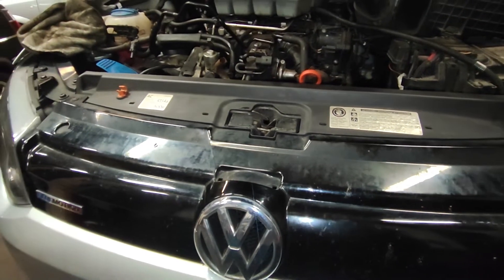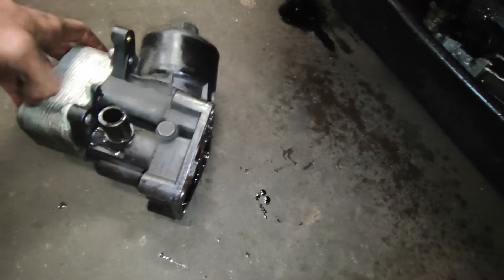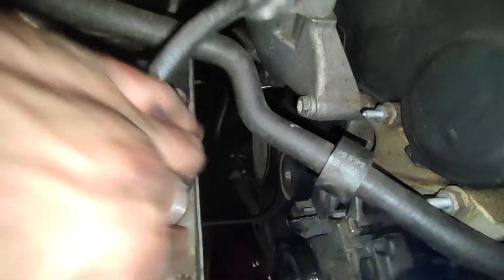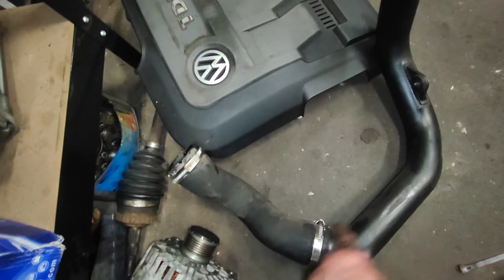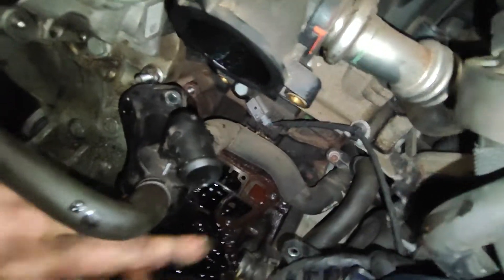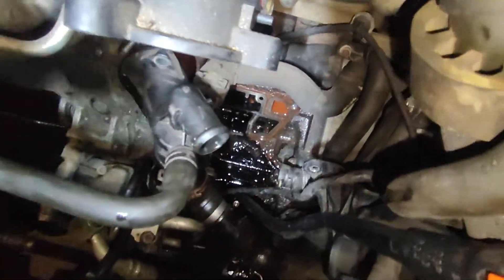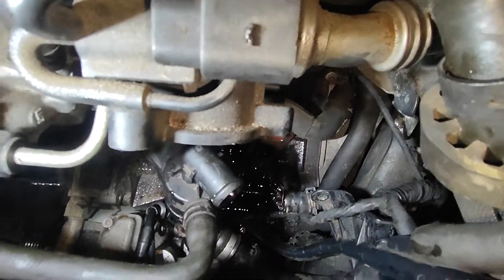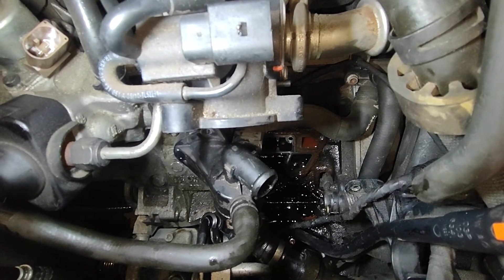6R 1.2 TDI / Oil filter housing + oil cooler, do not underestimate it!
this is not a fully guides video. just showing overall what I did.